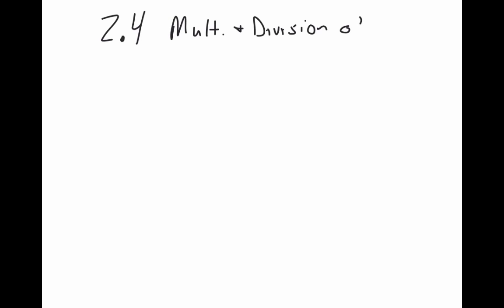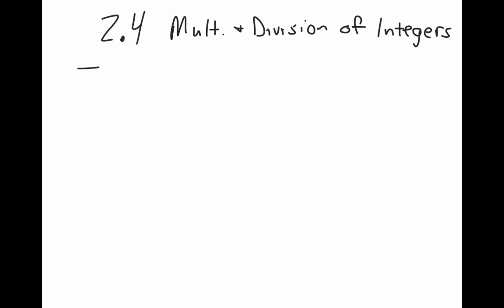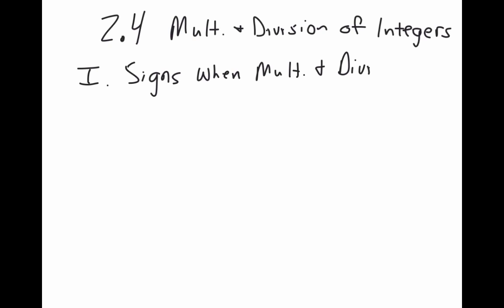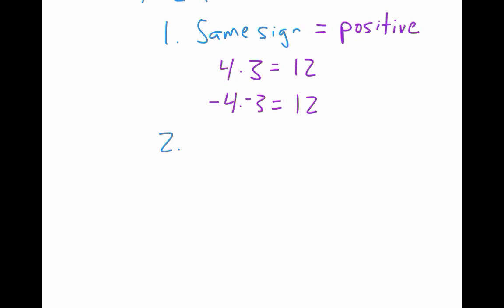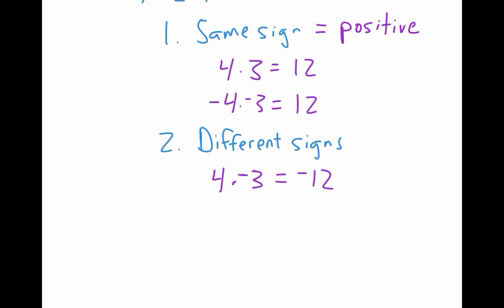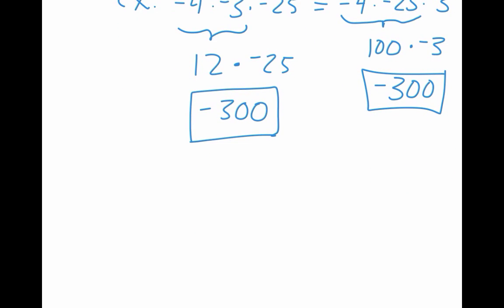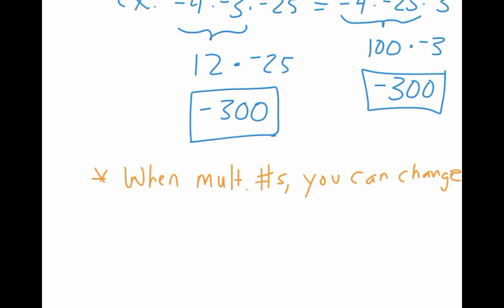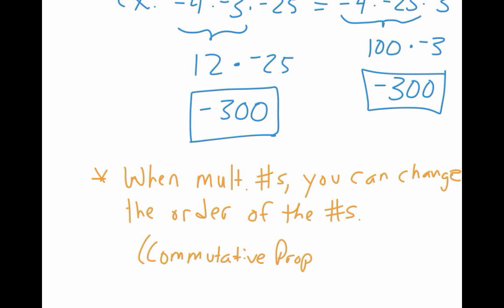Math 8: 2.4 Multiplication & Division of Integers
The video covers whether the sign will be positive or negative and how changing the order of the numbers before multiplying can be helpful.